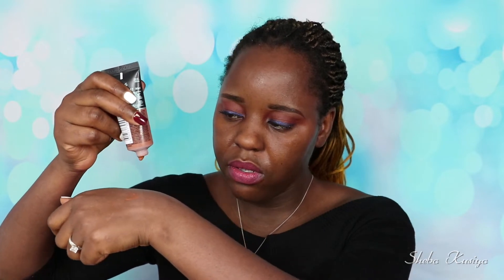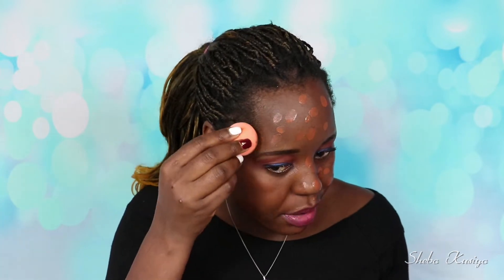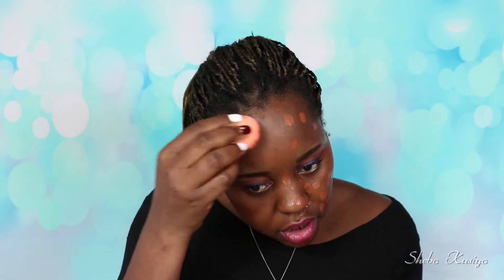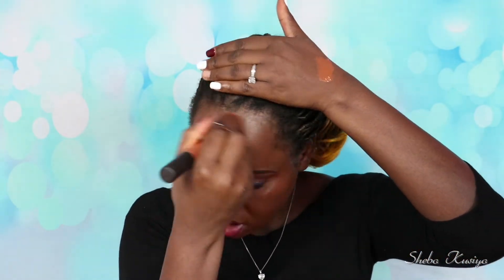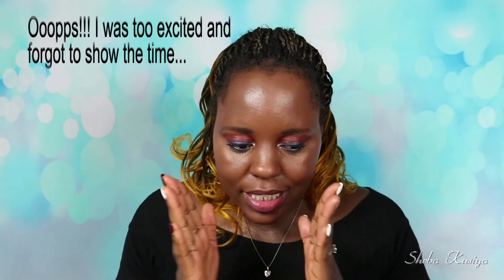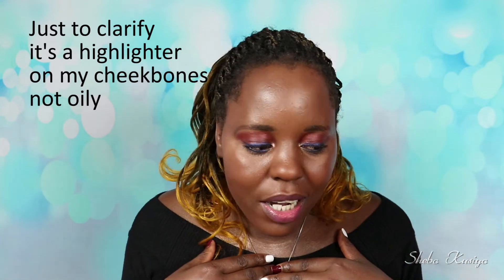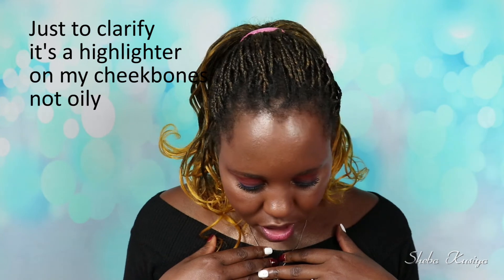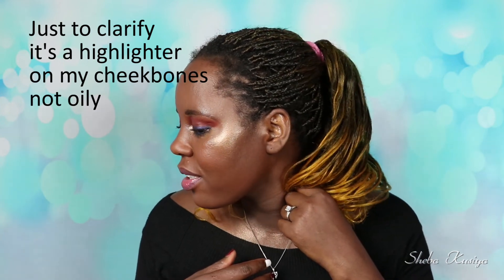Maybelline Fit Me Foundation Review + Wear Test on Oily Skin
Hey guys! Today I will be reviewing the maybelline fit me foundation.

Please thumbs up if you enjoyed this video.

COLOURPOP NO FILTER FOUNDATION, FACE POWDER & CONCEALER REVIEW + WEAR TEST